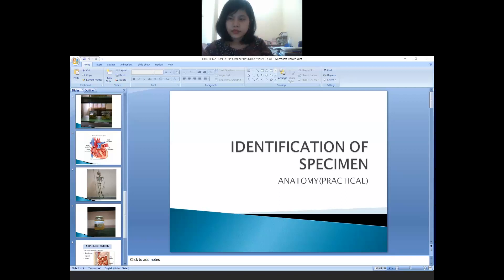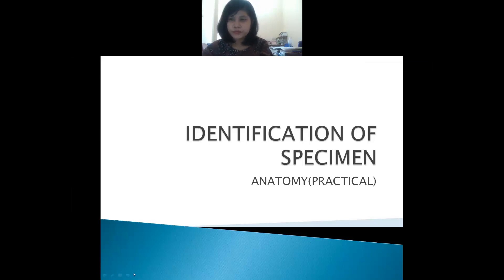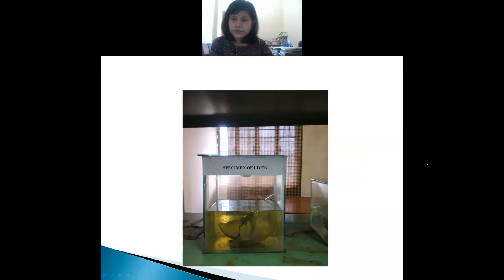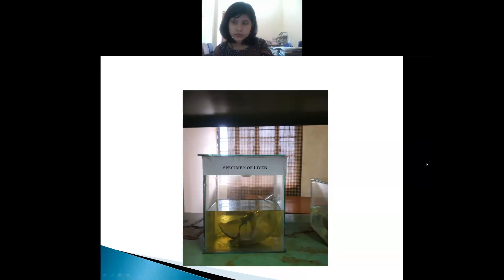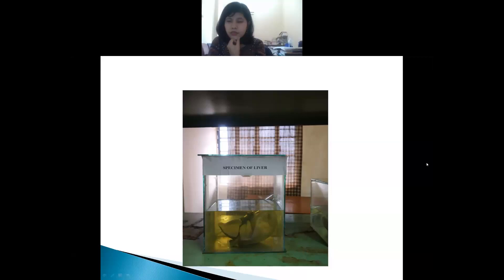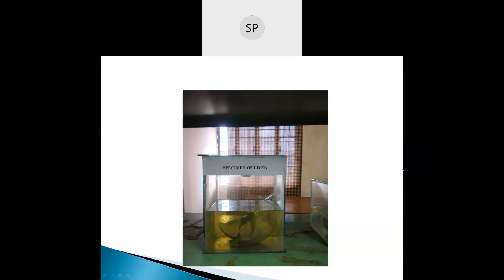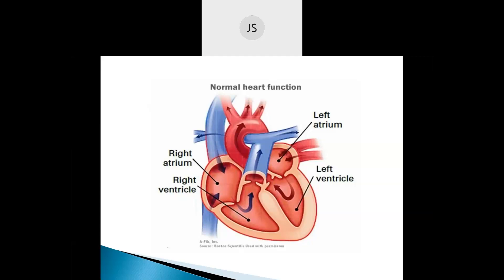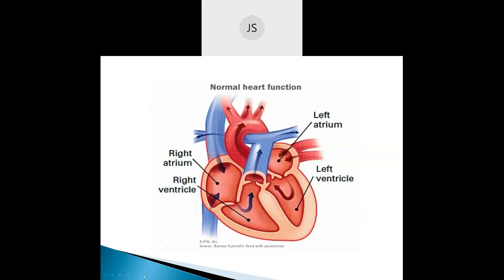IDENTIFICATION OF SPECIMEN(ANATOMY,PRACTICAL)